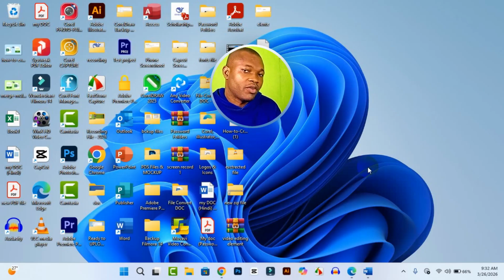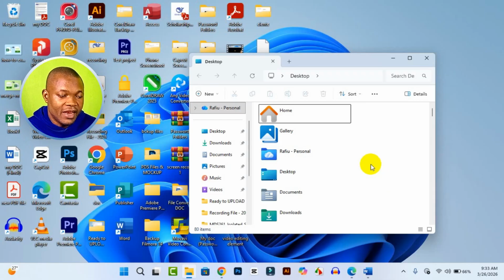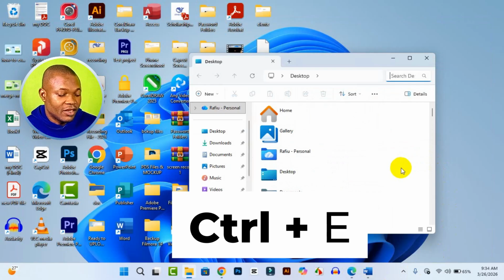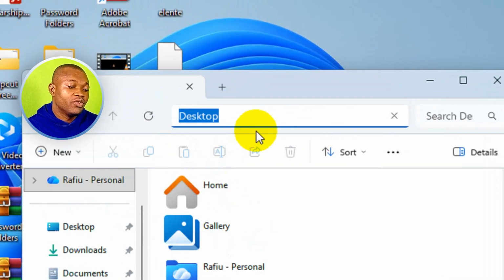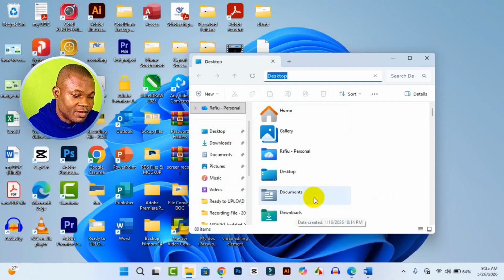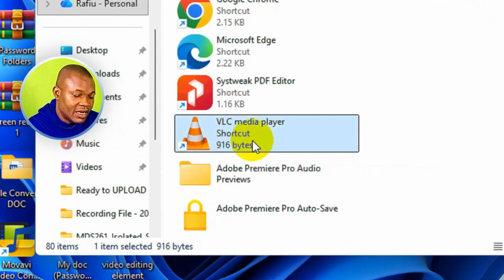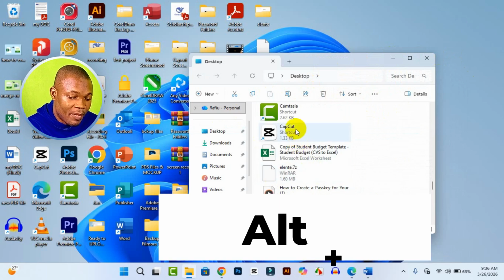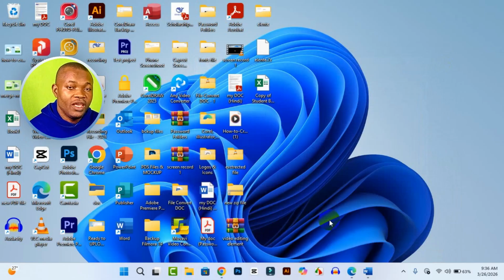5 File Explorer Shortcuts Every Windows 11 User Must Know